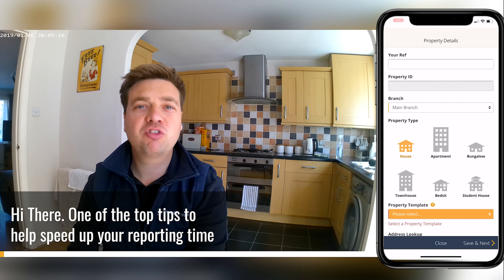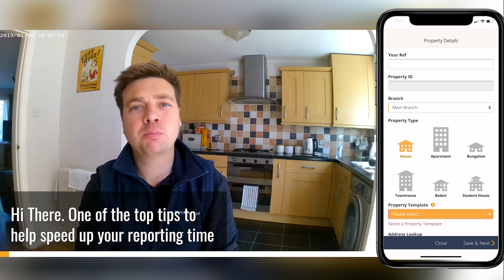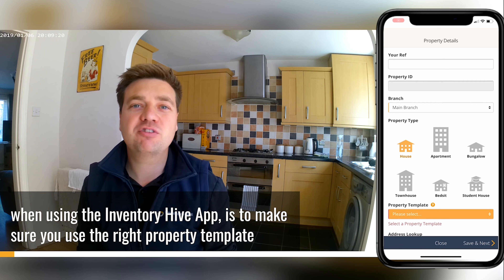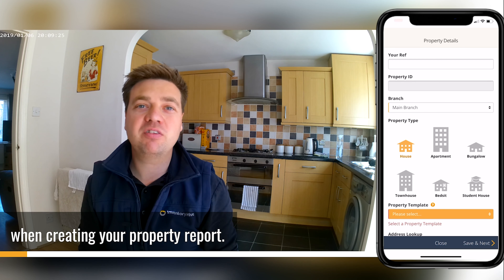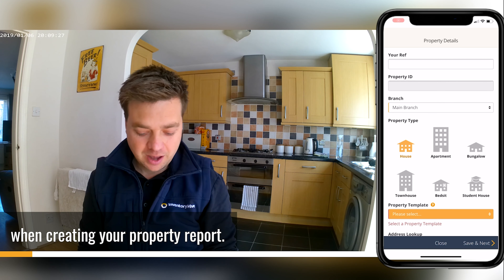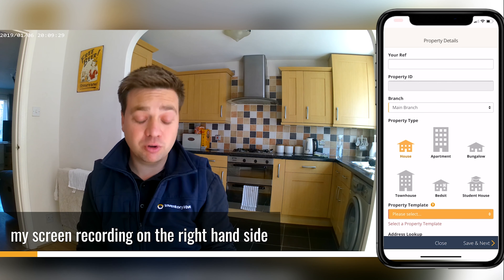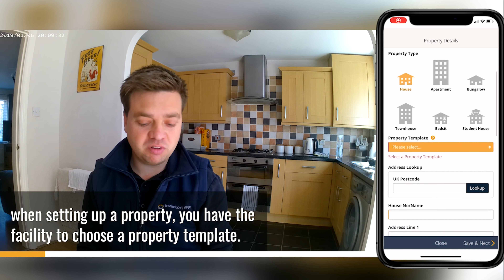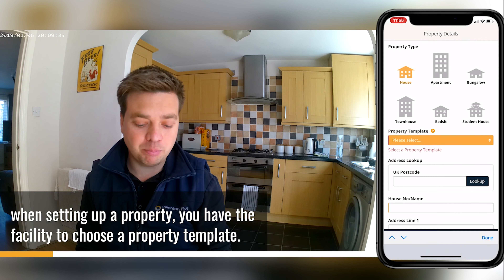Inventory Hive: Top Ten Tips | Tip 1 | Property Templates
This makes the actual reporting method so much
quicker – up to 50% quicker.